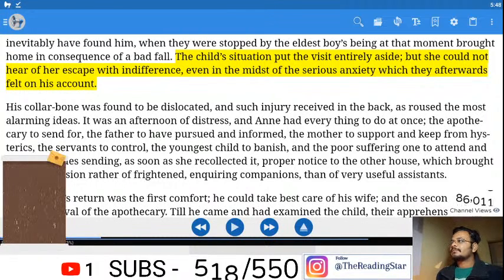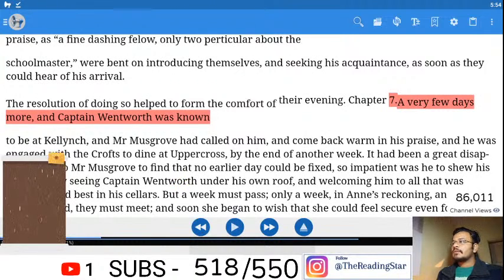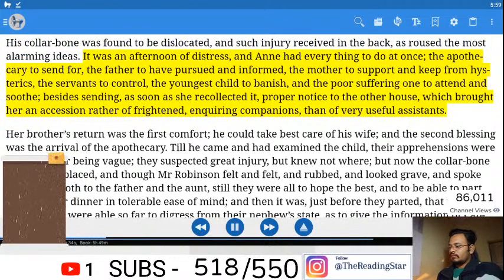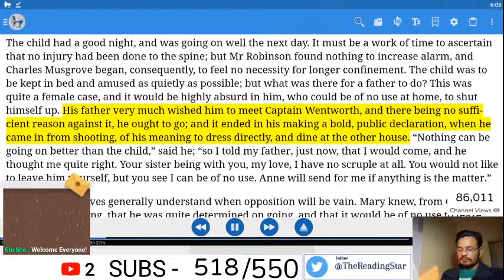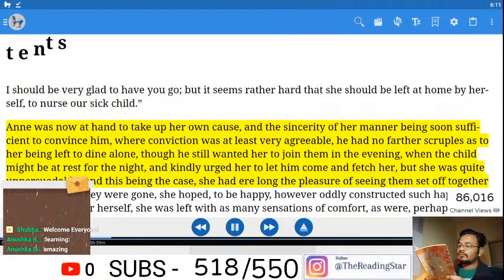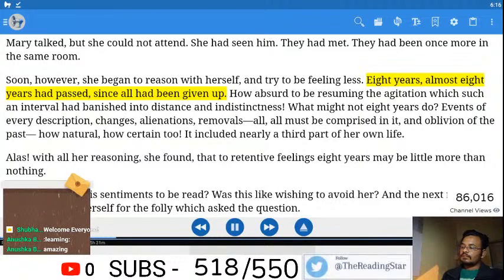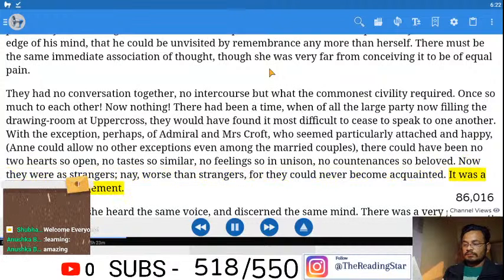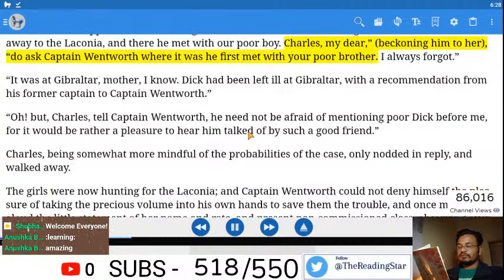🔴LIVE Reading Persuasion Chapter 7 Onwards [Stream 1]